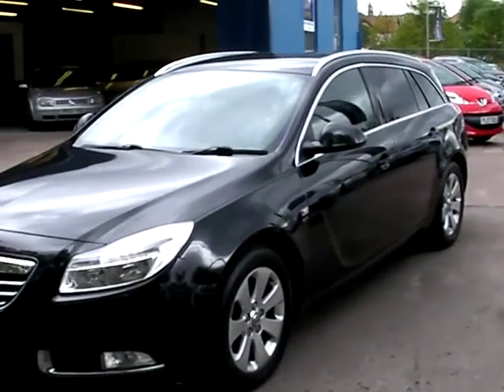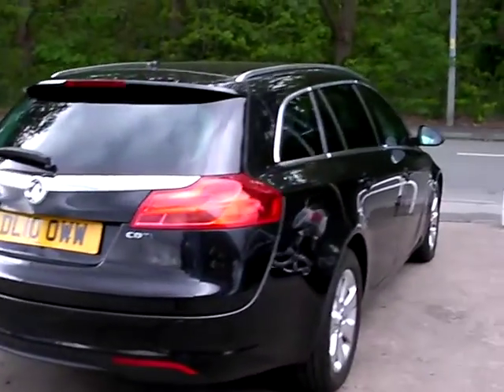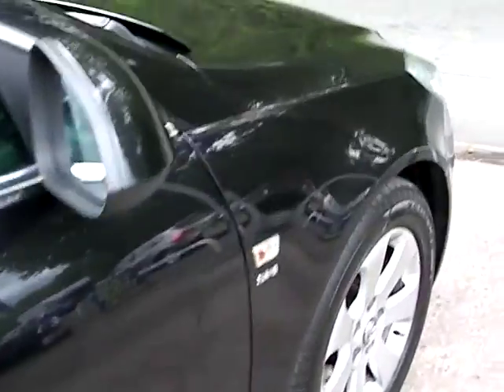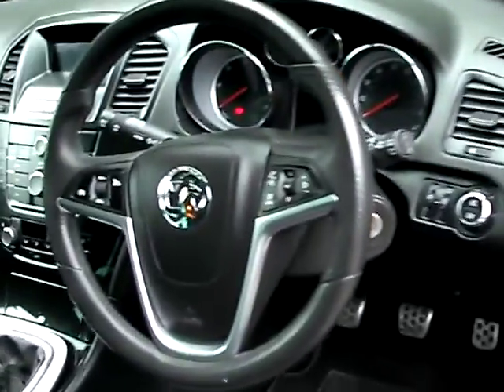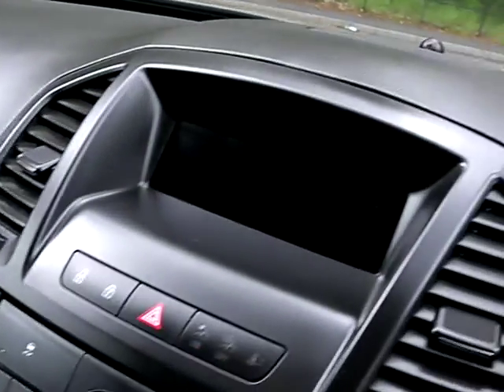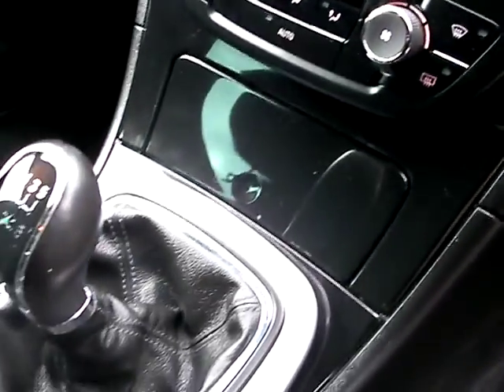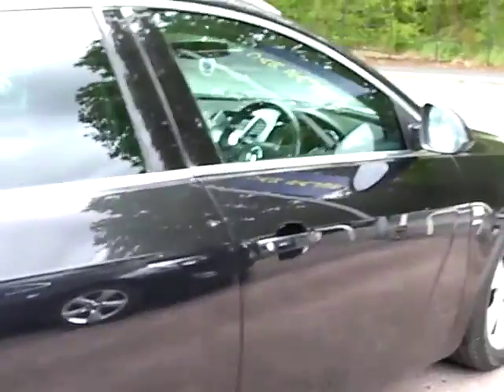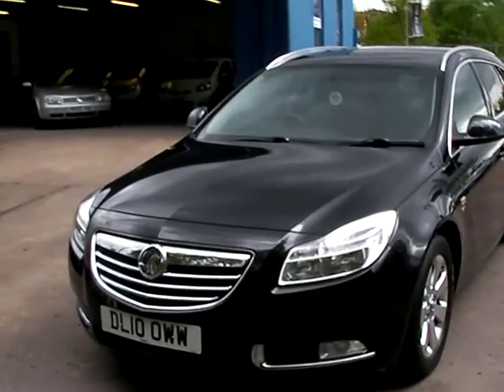VAUXHALL INSIGNIA DL10OWW